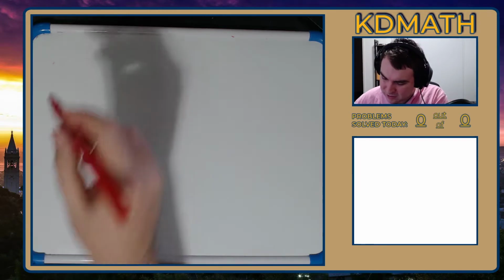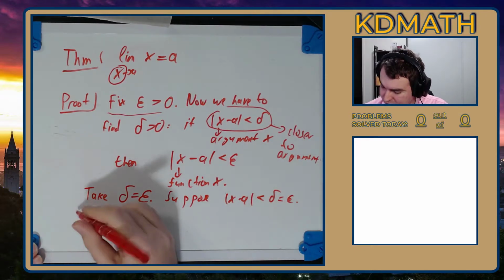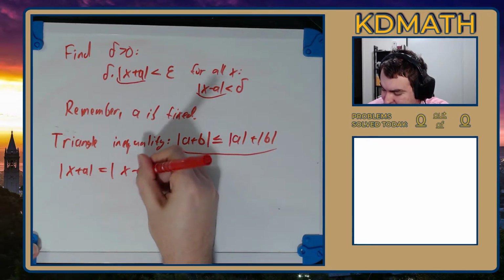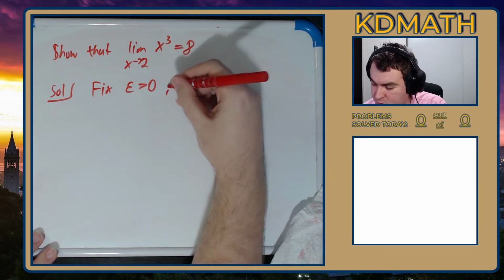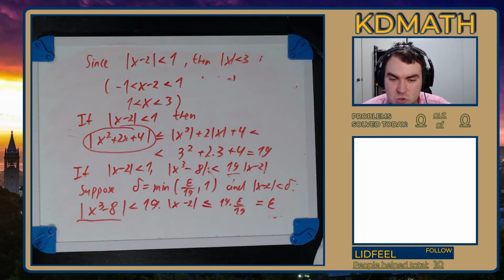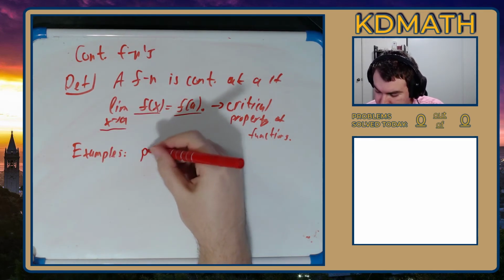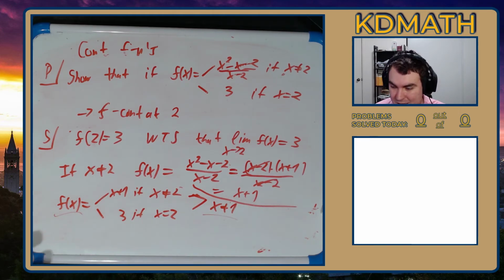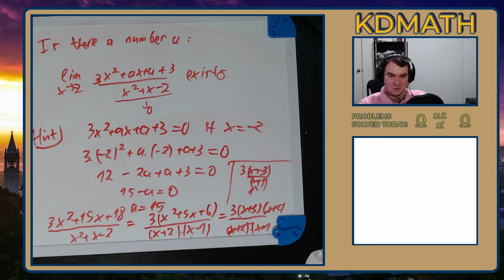Calculus - epsilon-delta limits and continuity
A discussion based on Stewart - Early Transcendentals 8th edition - Chapter 2.4 and 2.5. We give a definition of what a limit is and what a continuous function is and solve a few questions.